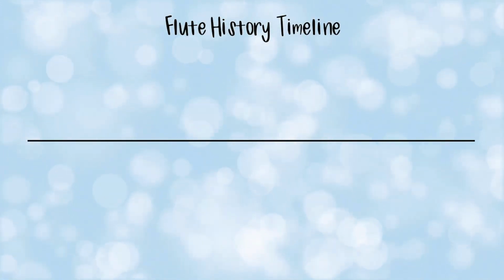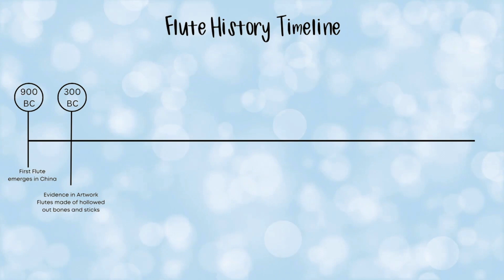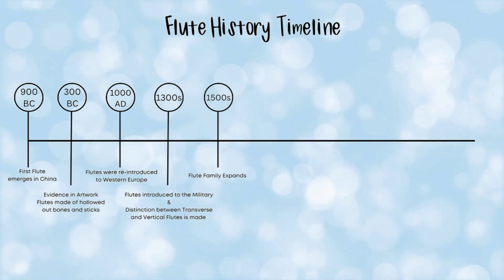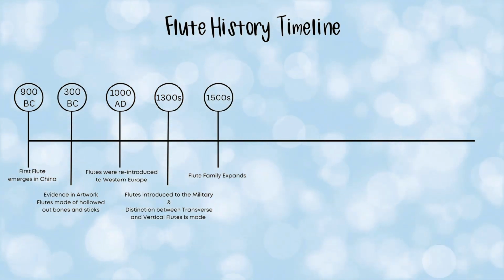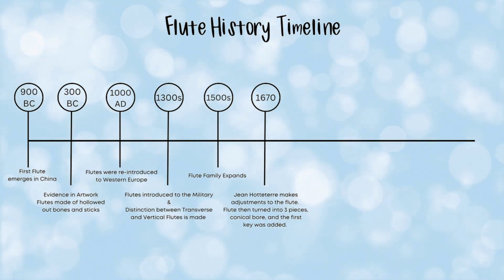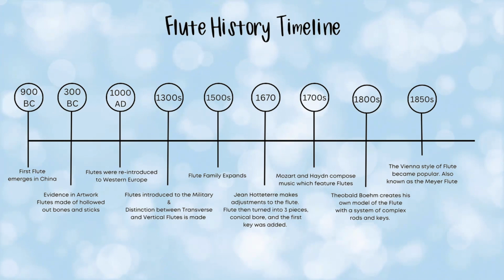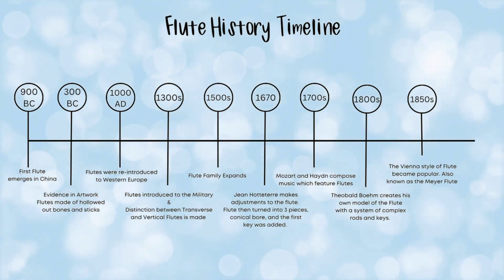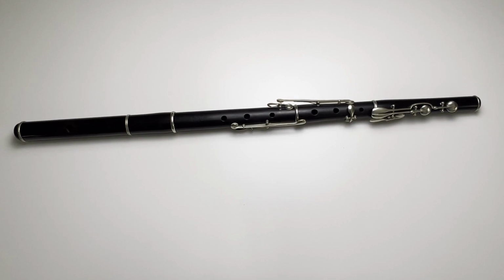Where did the Flute come from? | FLUTE HISTORY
Do you know the history of the Flute? Join me and learn how the Flute has evolved over the years!

⏰ Time Stamps: